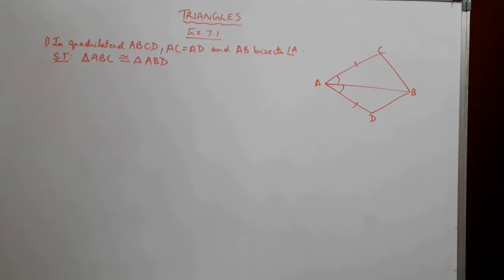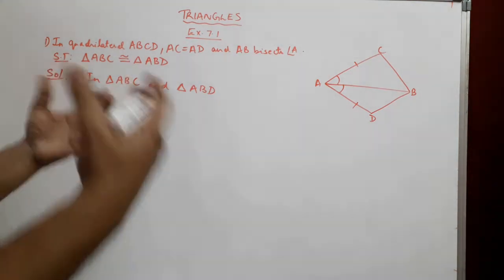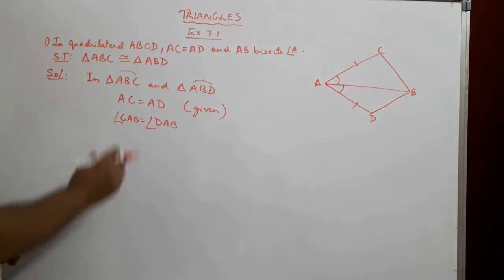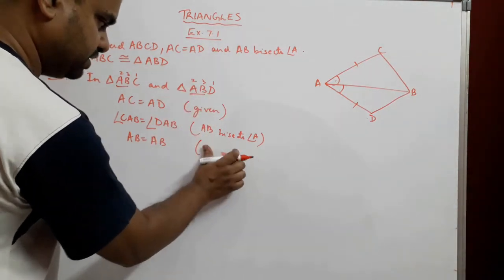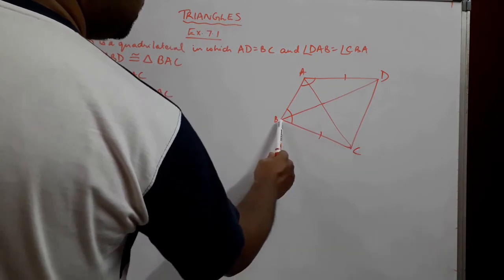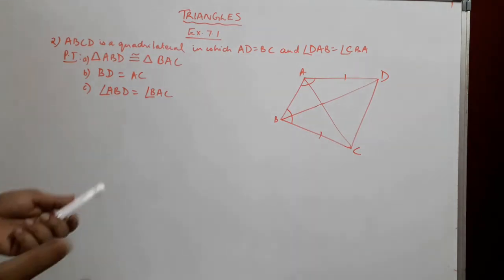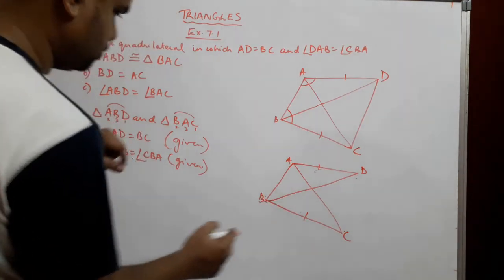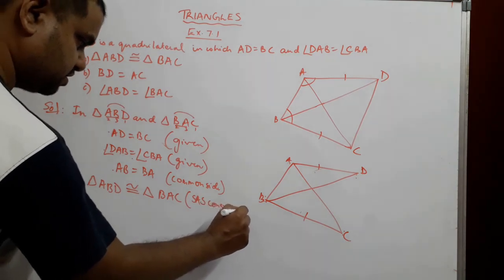Triangles Class 9| Part 4| Problems on Triangles | SmartKidz Maths Chapter 7| NCERT